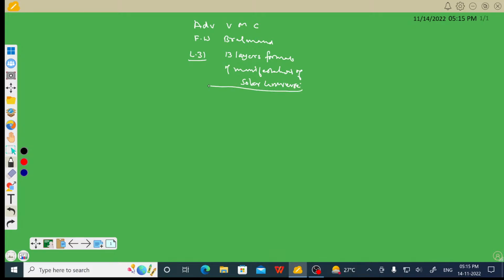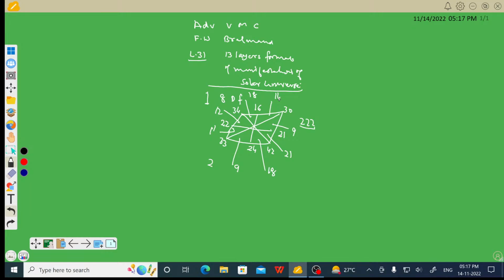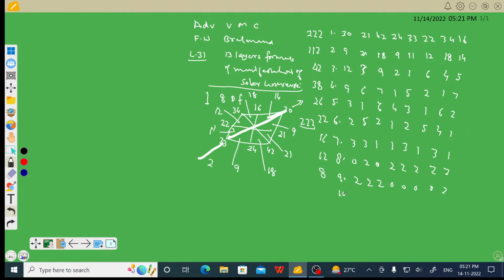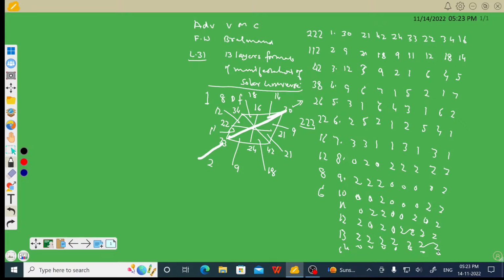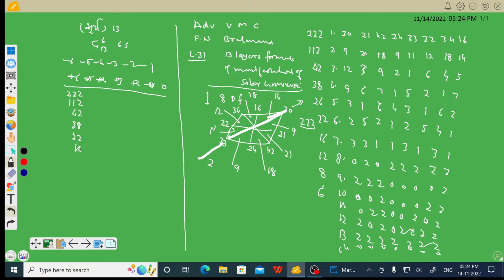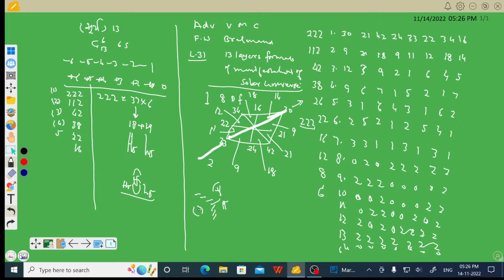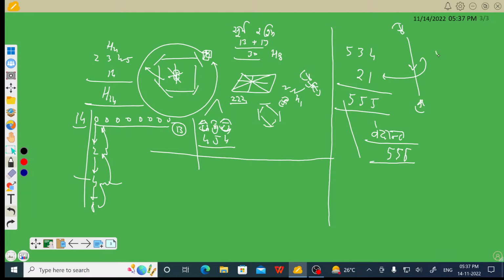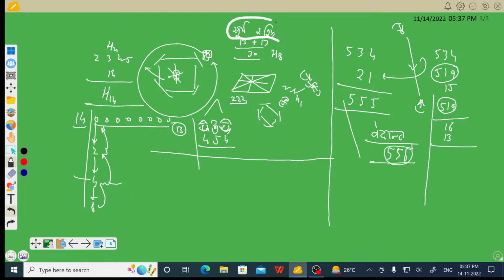Lesson 31Sunlight Mathematics -2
Eight directional Frame is the uppermost manifestation layer and beneath it are twelve other layers and it makes a manifestation format of Brahamand/Solar Universe.